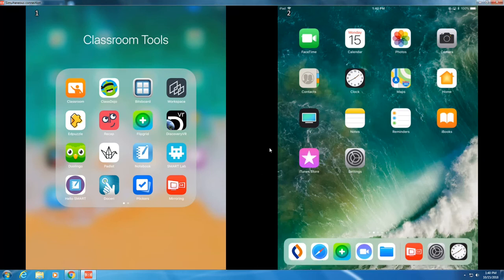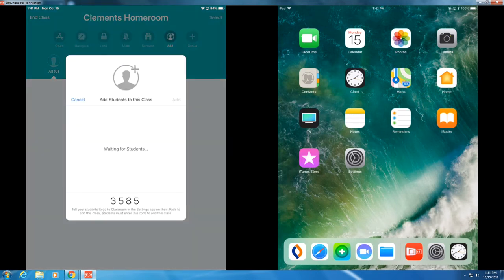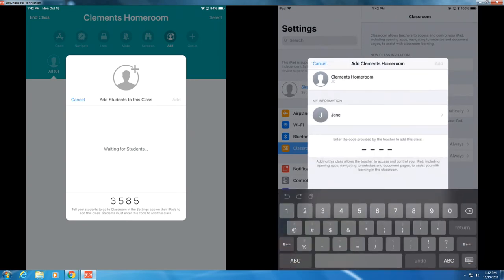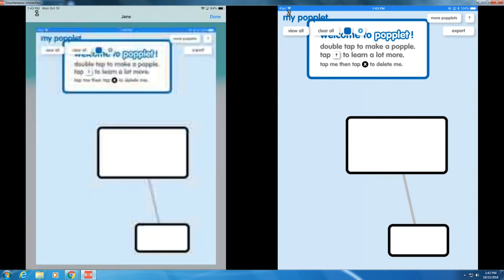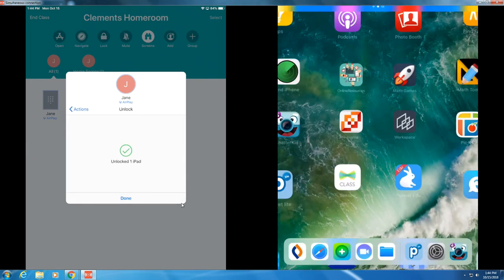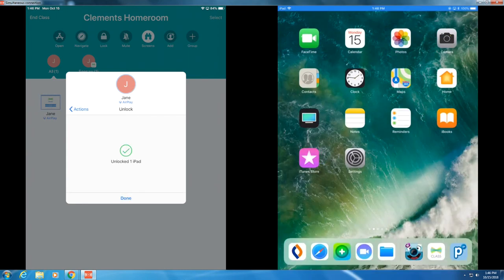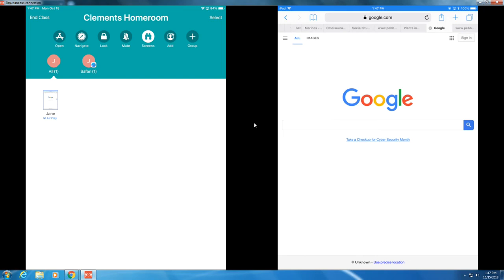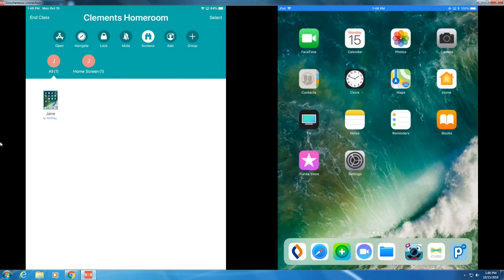Apple Classroom in Katy ISD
How Katy ISD teachers can set up and use Apple Classroom for iPad management.